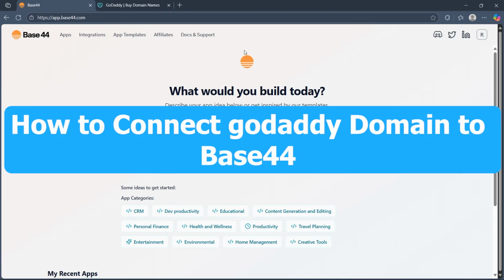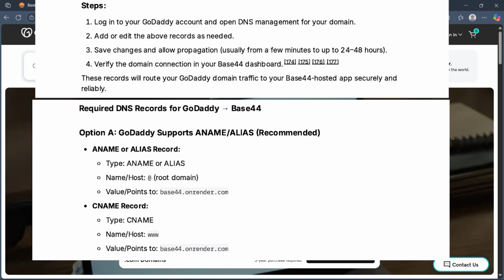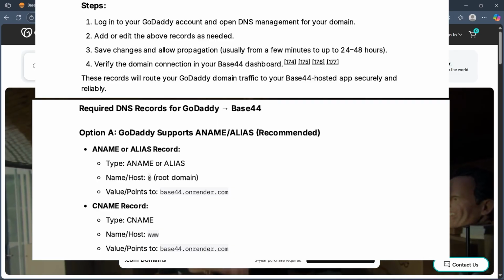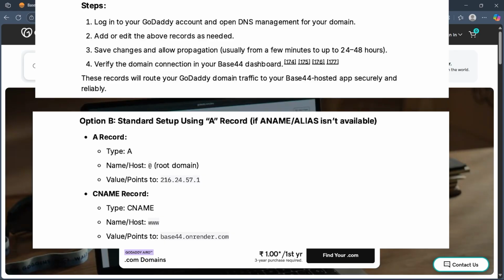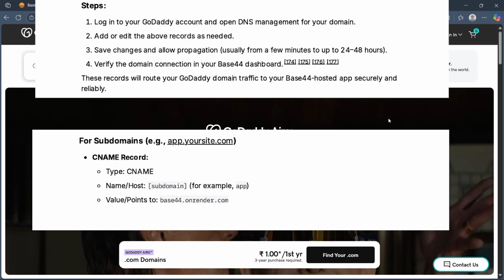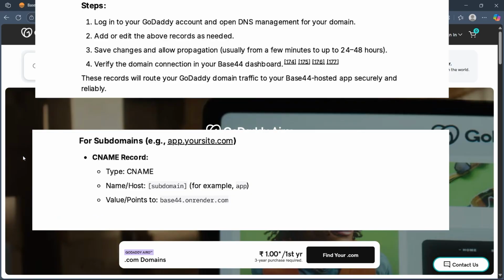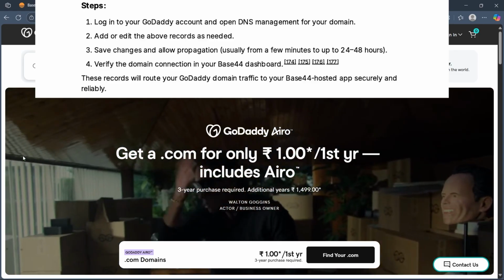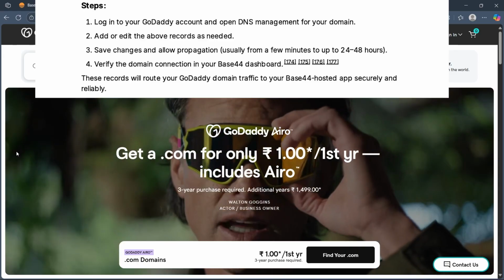How to Connect GoDaddy Domain to Base44 - Step by Step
How to Connect GoDaddy Domain to Base44 Connecting a GoDaddy domain to Base44 allows you to give your app or website a professional identity with a custom domain. In this tutorial, I’ll guide you through the steps to link your GoDaddy domain to Base44 — from updating DNS settings in GoDaddy to configuring the domain inside your Base44 dashboard. Once done, your Base44 project will be live on your own domain, making it more credible and accessible.